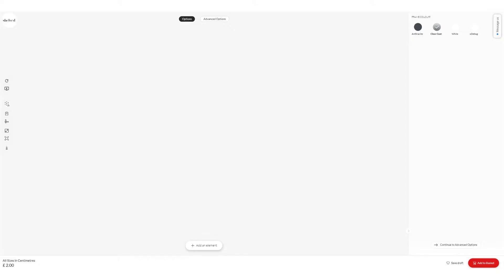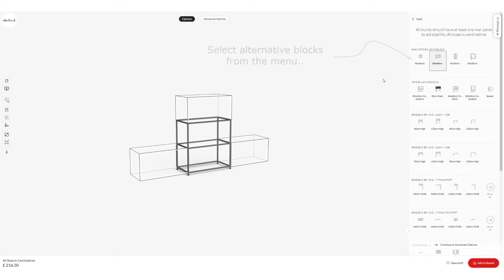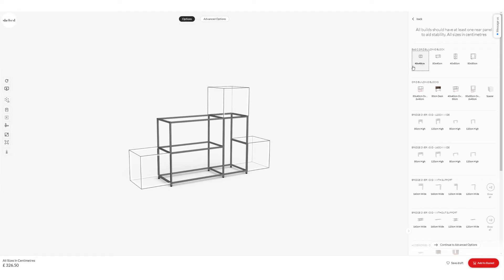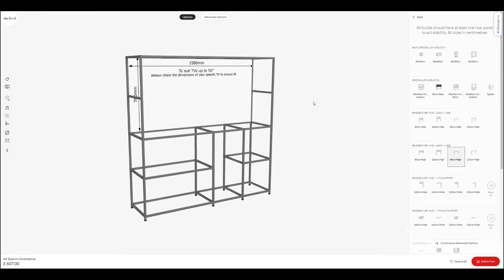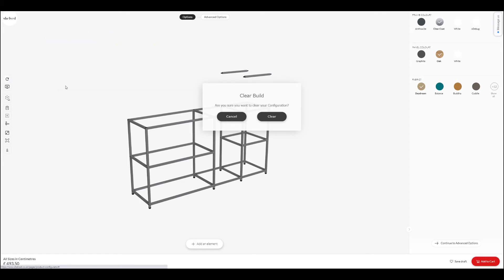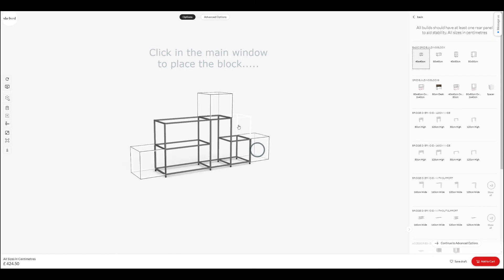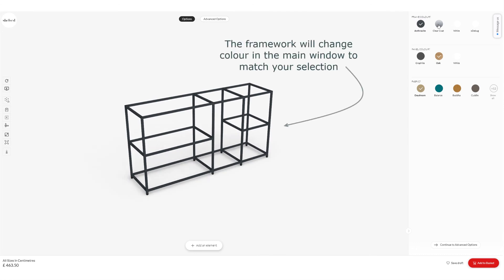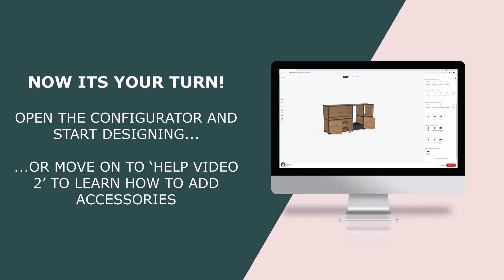Shelved Configurator - Help Video 1 - Framework Basics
In this video you will learn about the basic controls to get you started building your products framework. You will learn how to navigate the environment, build the framework, remove and delete parts and change finish options.